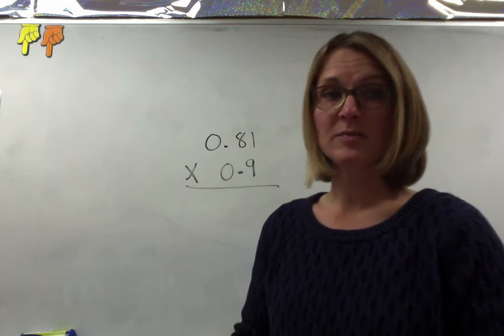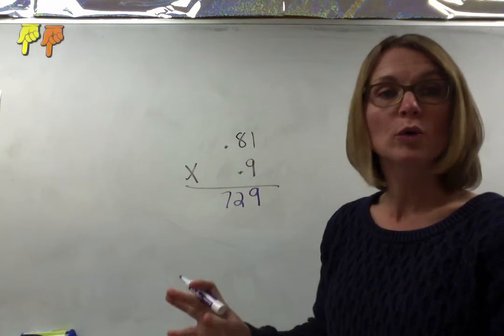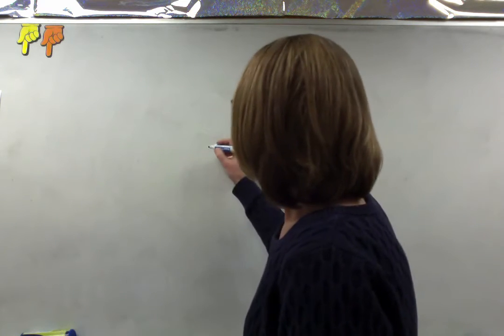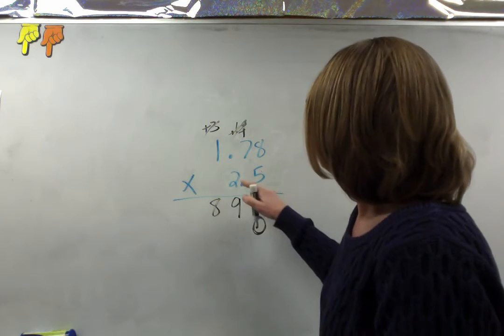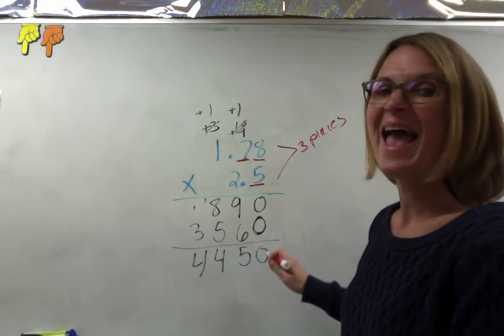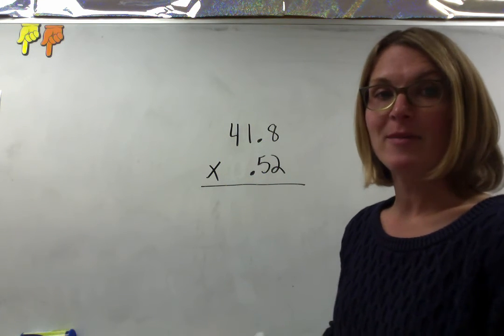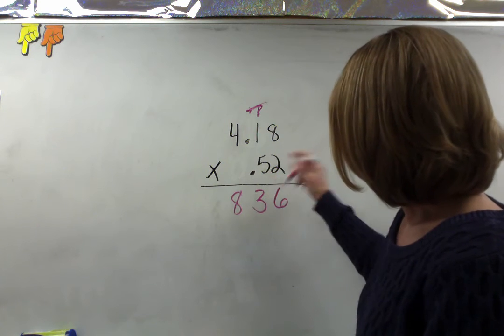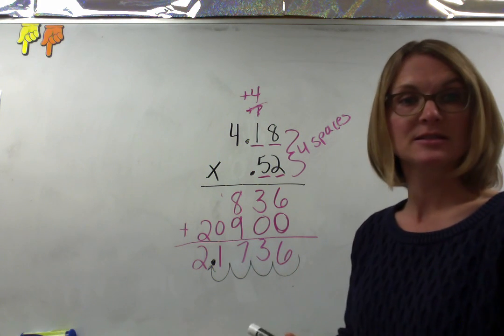Multiplying Decimals by Decimals